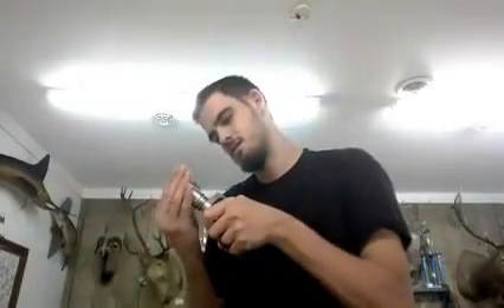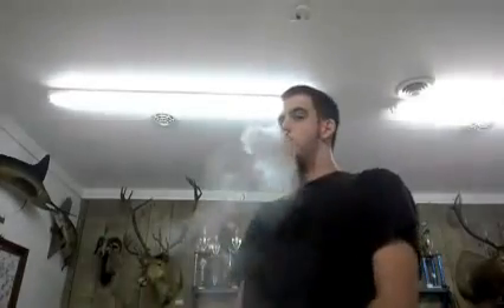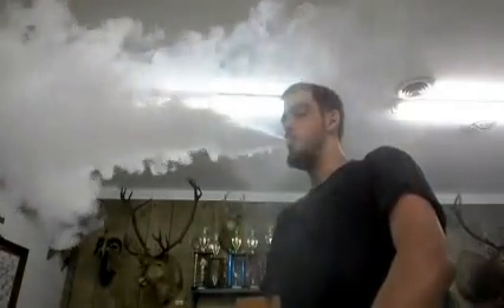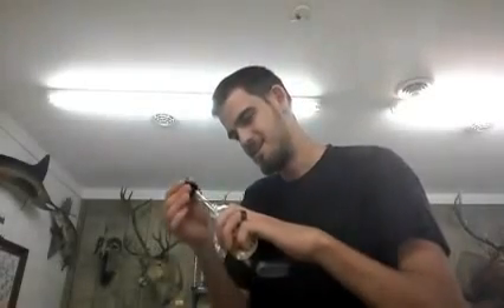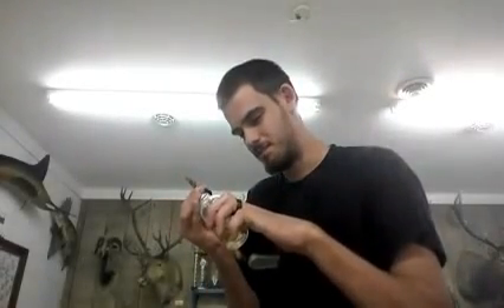Quad Coils in a Buddha V2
Join The Loud Cloud in this great vape! Where we show you Quad Coils on the Buddha V2. This is a Cloud Chasing Competition build. Amazing full on flavor. Clouds for days. The list keeps going on. Also check us out on Facebook to keep up to date on progress and fan videos!